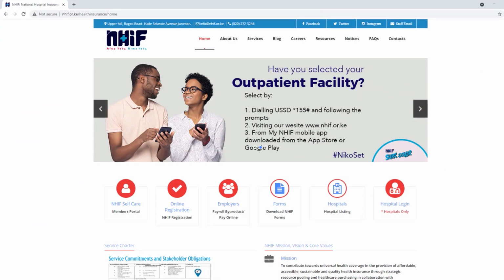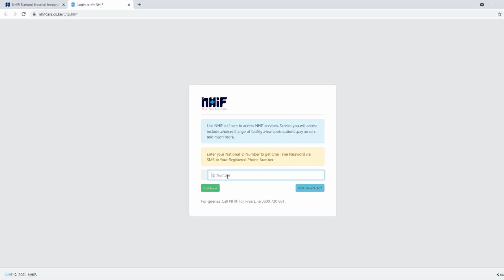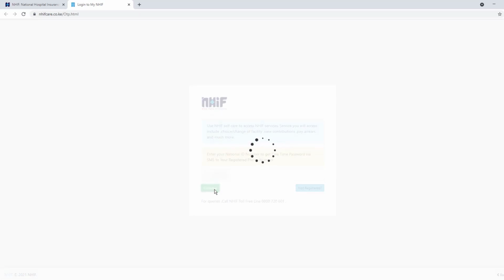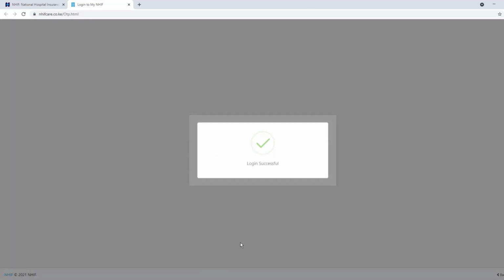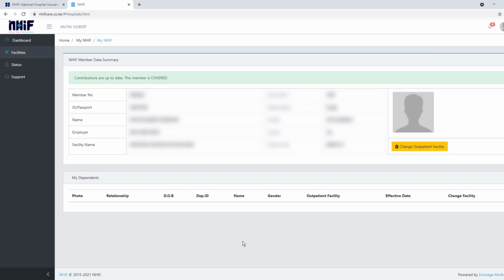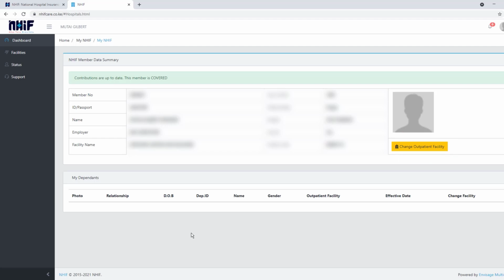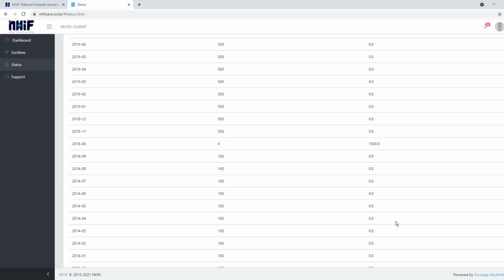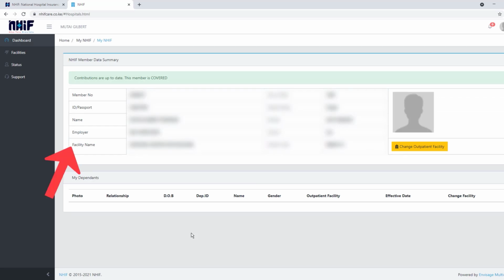How To Check NHIF Status Online | Freelance And Business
This is a service for existing registered members. When you click on it, you will be taken to this page where you are required to Enter your National ID Number to get One Time Password via SMS to Your Registered Phone Number. Enter the OTP and click verify.

Copyright2022